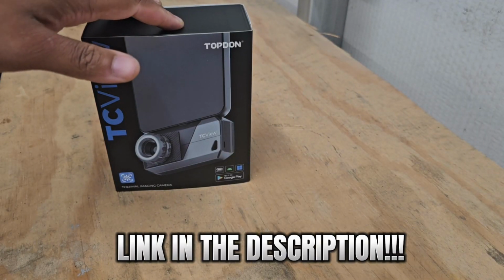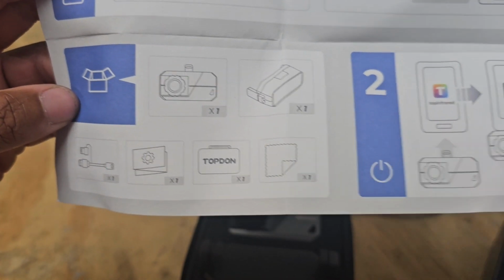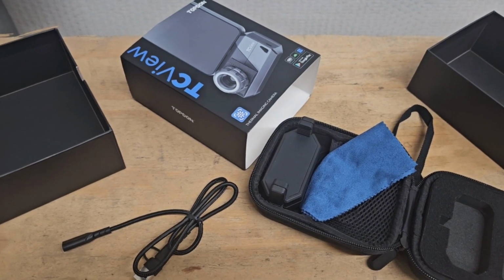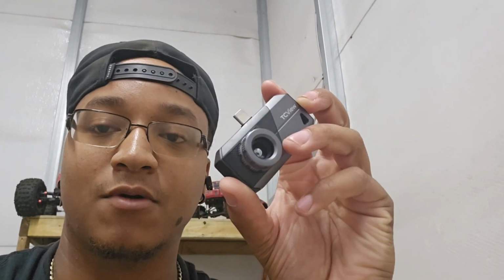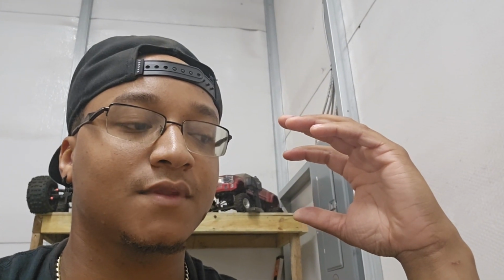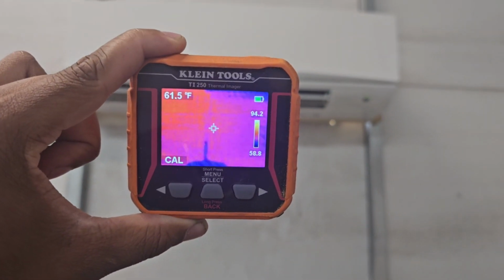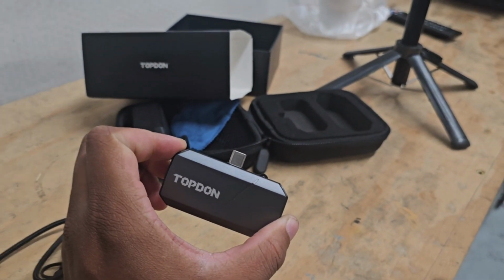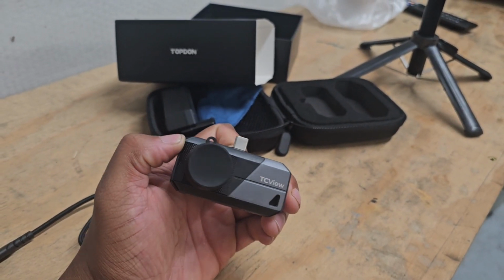TOOL REVIEW!!! Testing Out TOPDON Thermal Imaging Camera!!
First time doing a tool review on YouTube so I just kept it short and sweet, didn't go into too much depth on its parameters and info. The product overall isn't bad, I just don't like it for what I'd have to use it for in my day to day line of work. However, if you think this tool is something you'd be interested in getting for yourself here's the link to it on Amazon:

I get no kickback from you using the link, just thought I'd put that out there.